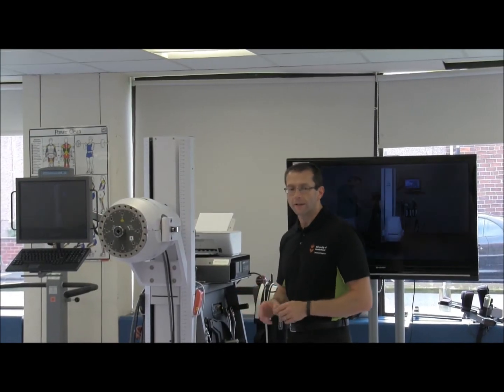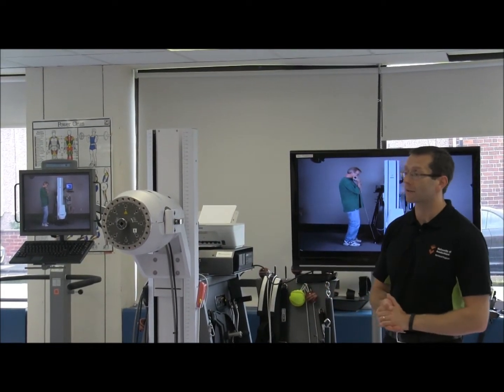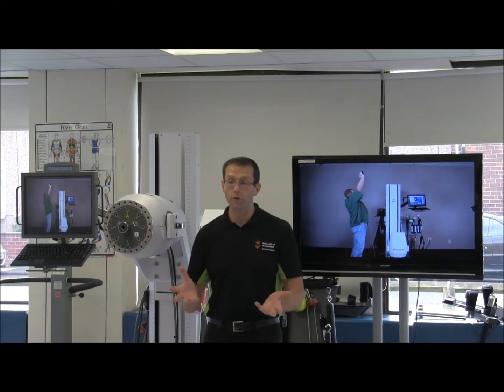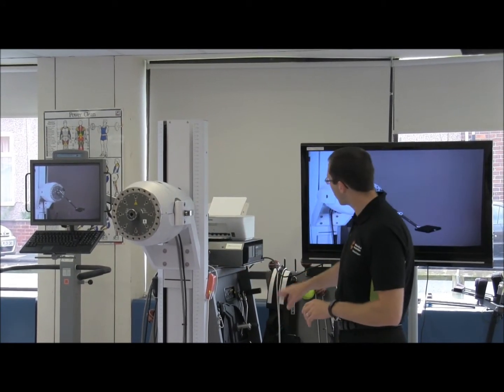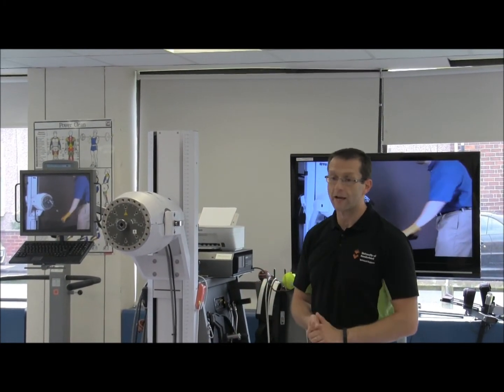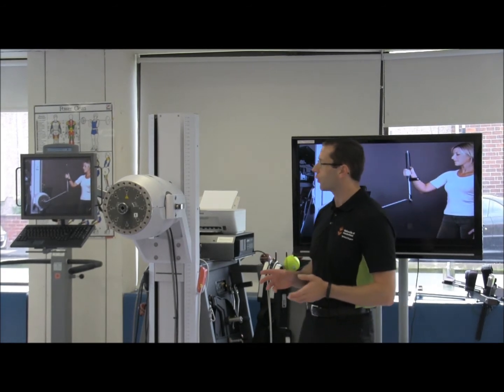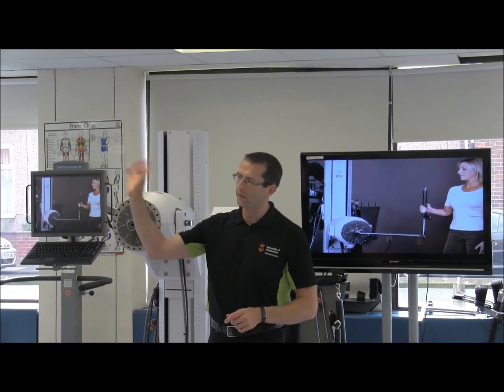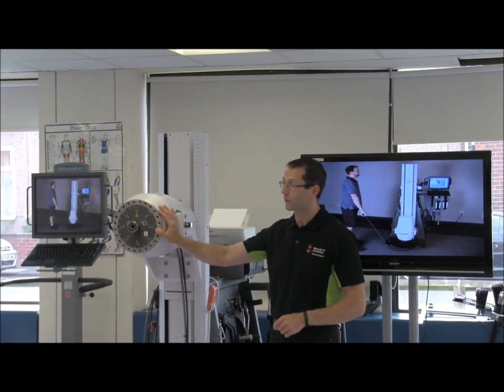How BTE PrimusRS will be used at Sunderland university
Stuart Dixon talks about how BTE PrimusRS will be used at Sunderland university